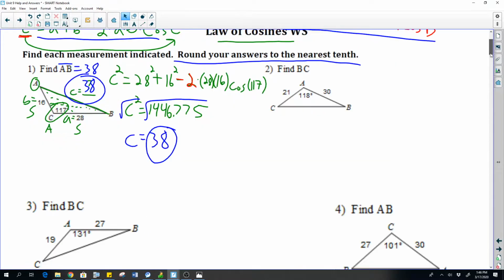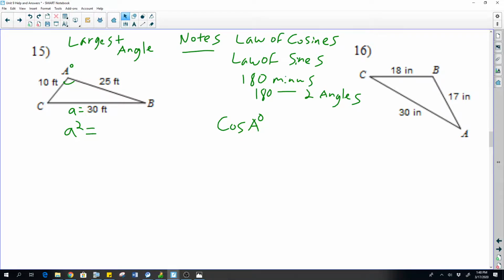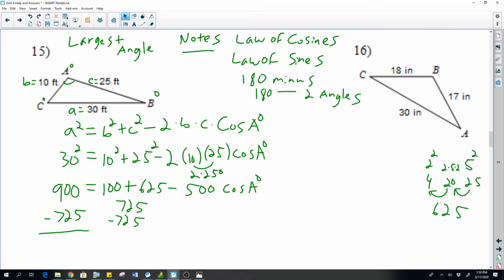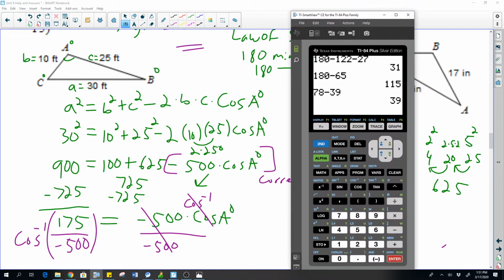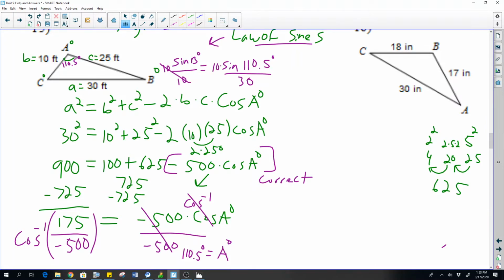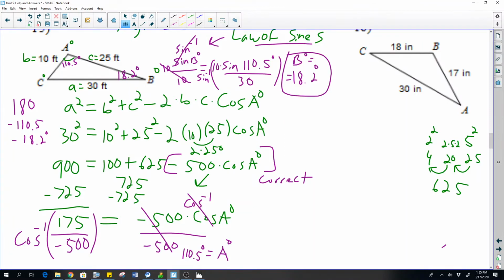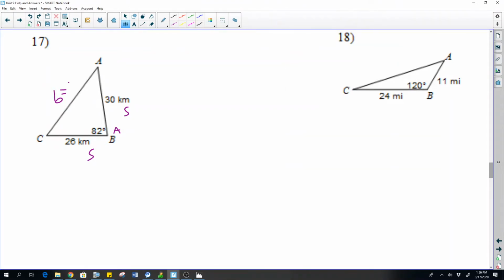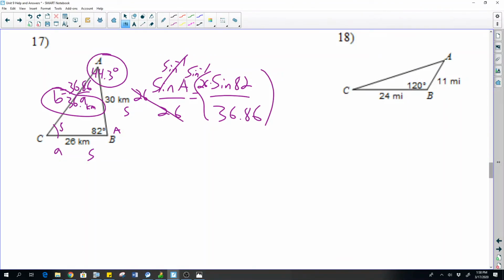Law of Cosines # 3